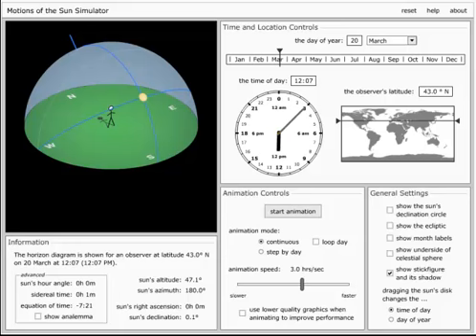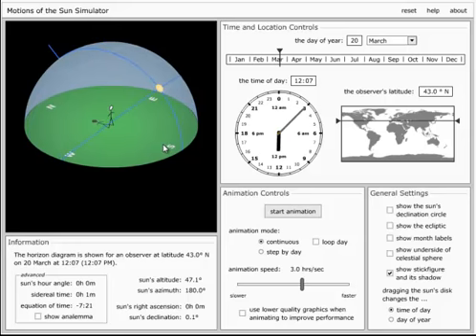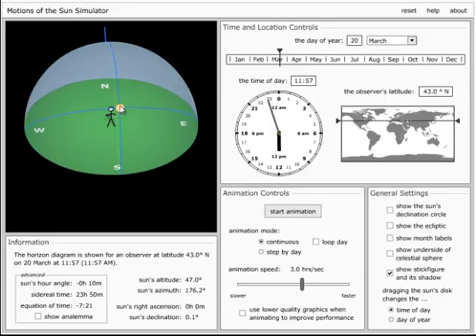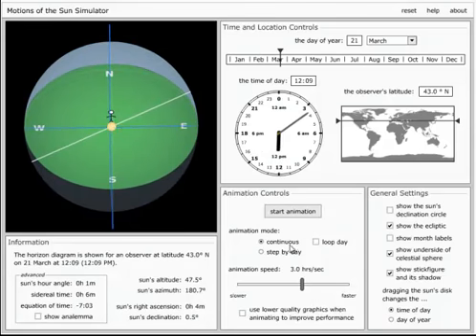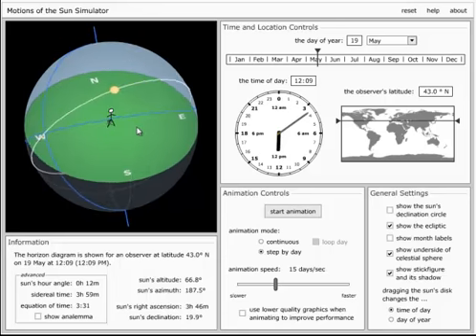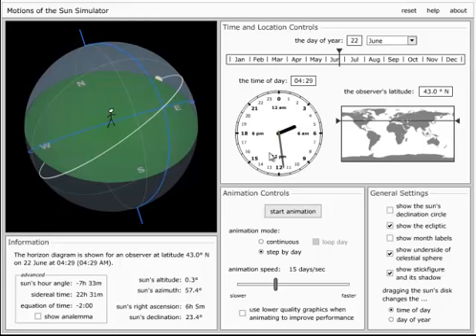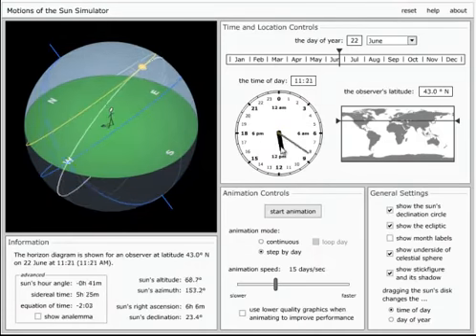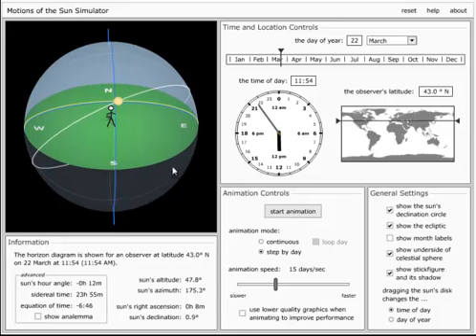2-6.2: Motion of the Sun Simulation